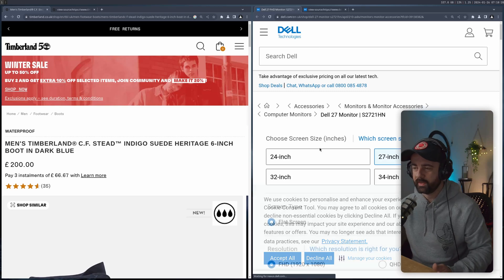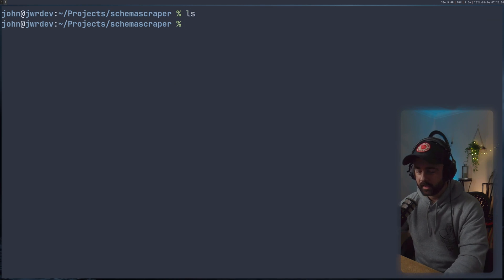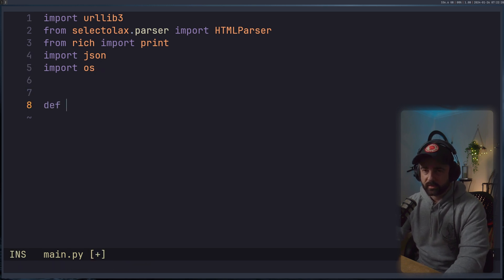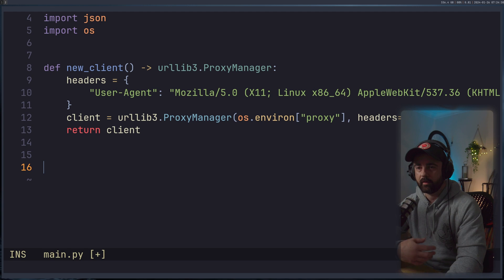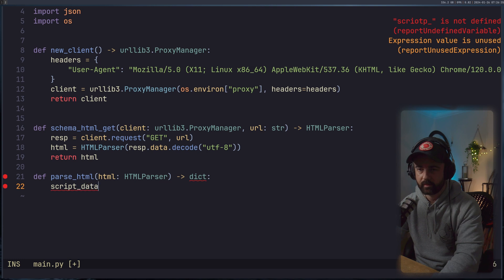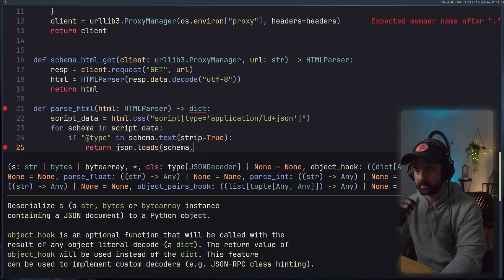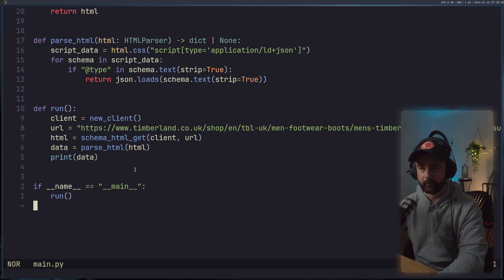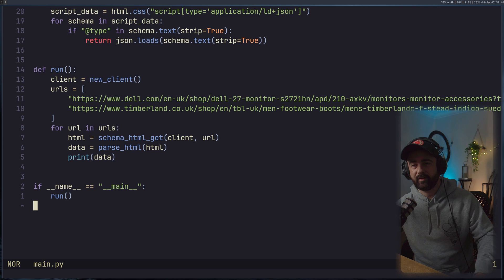Try this SIMPLE trick when scraping product data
using the schema.org standards we can easily scrape product data for lots of different pages.

If you are new, welcome! I am John, a self taught Python developer working in the web and data space. I specialize in data extraction and JSON web API's both server and client.

I rundown of the gear I use to create videos